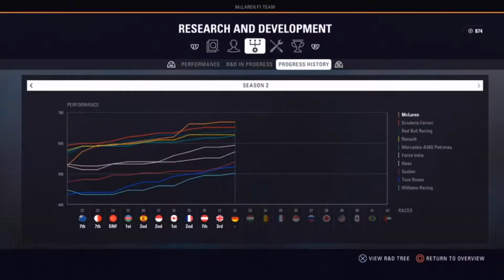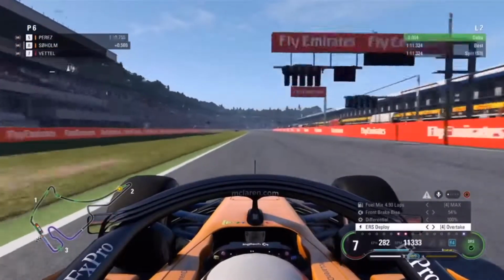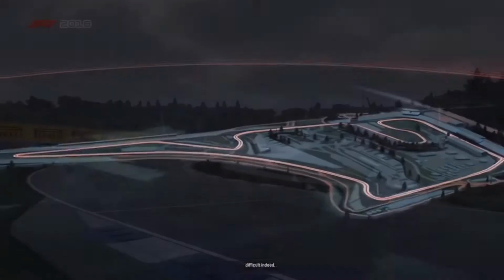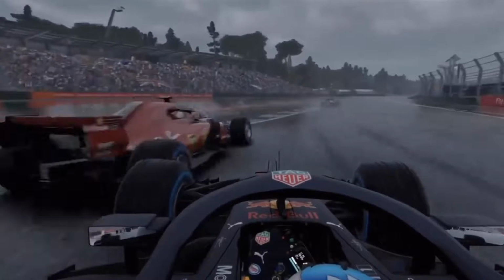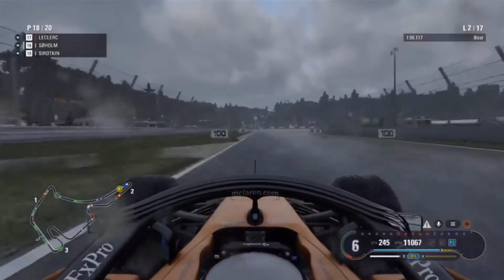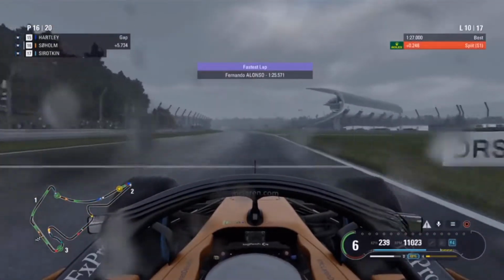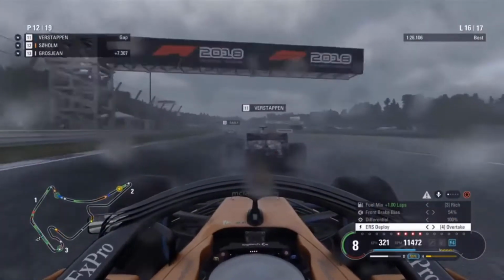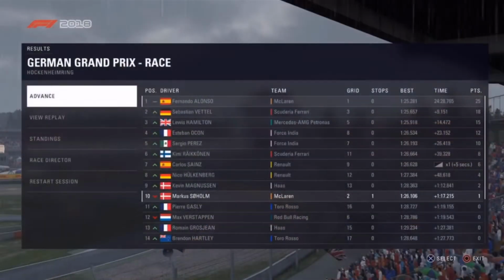F1 2018 Career Mode Part 32 | Season 2 - Round 11 (Germany) HUGE TURN 1 PILE UP!!!